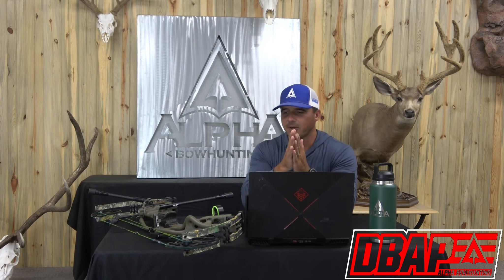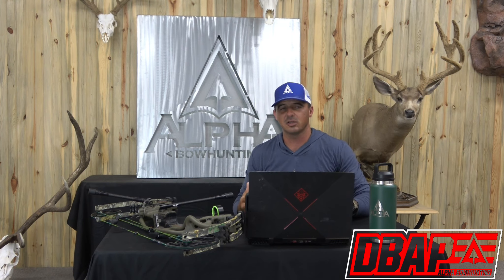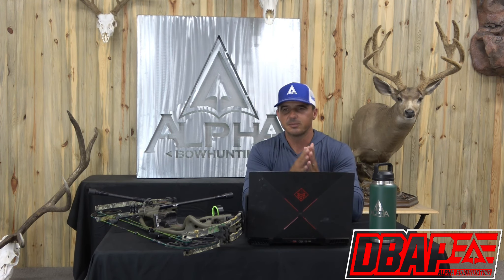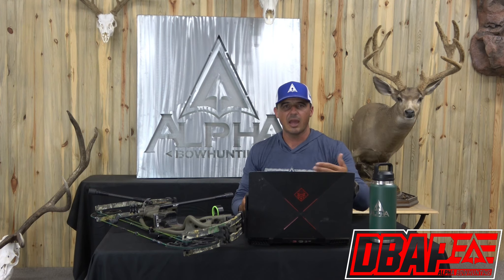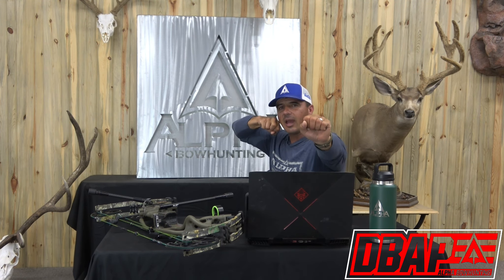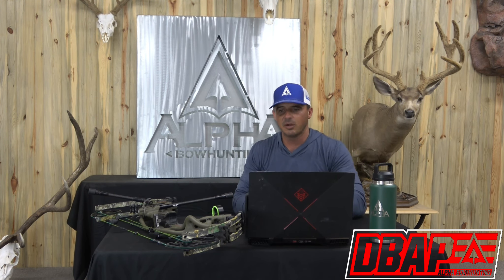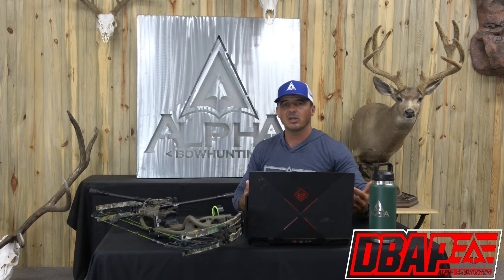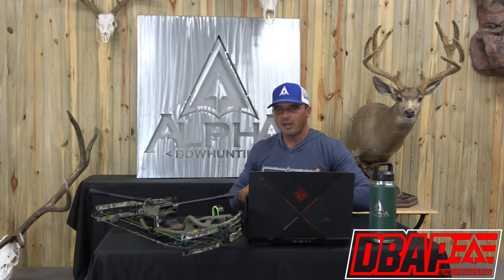The DBAP Show episode 2- The Truth About Pin Movement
We continue with this episode on the topic of Pin Movement.  What is it that most people think about pin movement???  What do you see from your sight picture when shooting?   In this show we talk about some of the misconceptions and break down the Truth about pin movement.